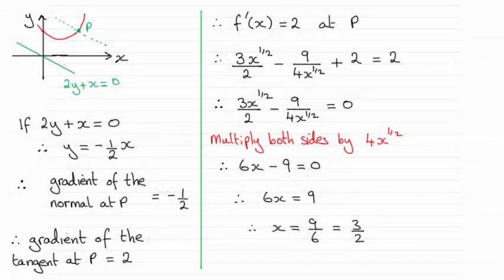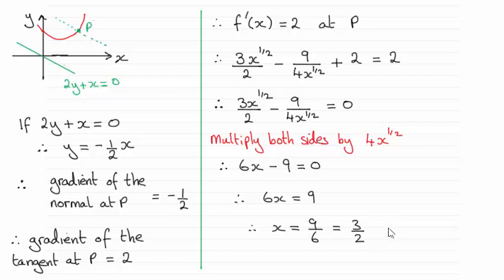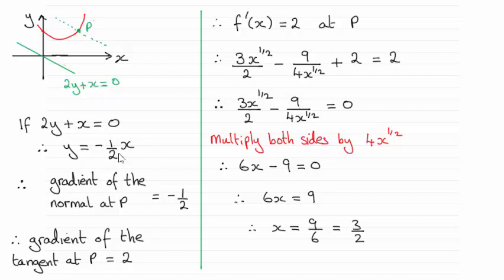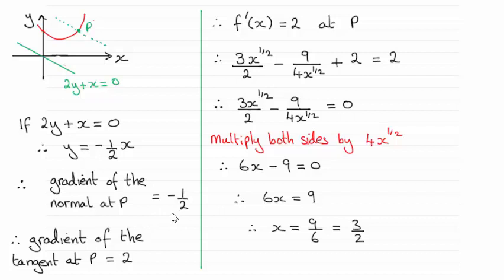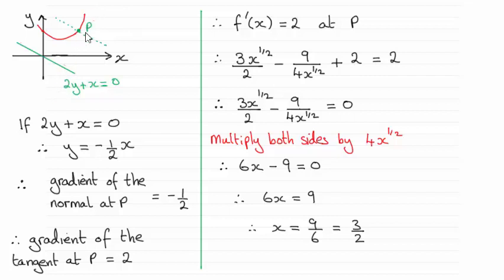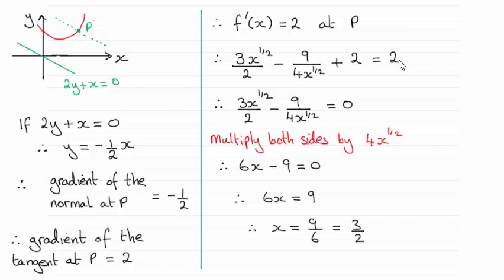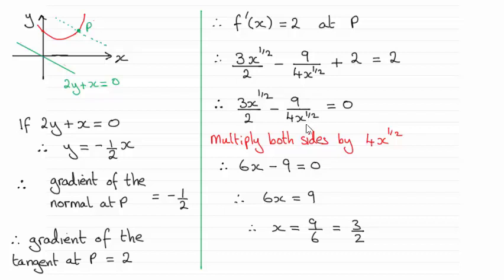Edexcel Core Maths C1 June 2015 Q10(b) : ExamSolutions Maths Revision